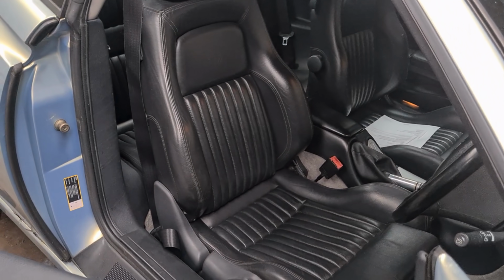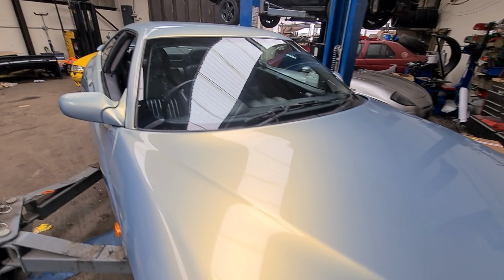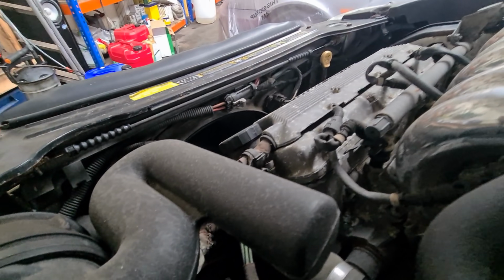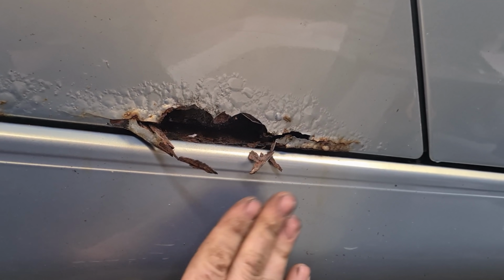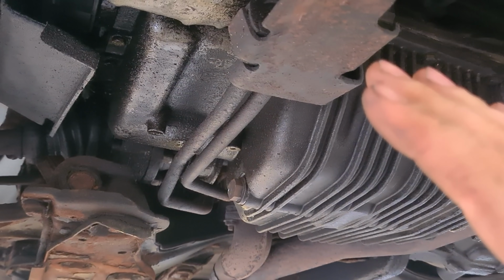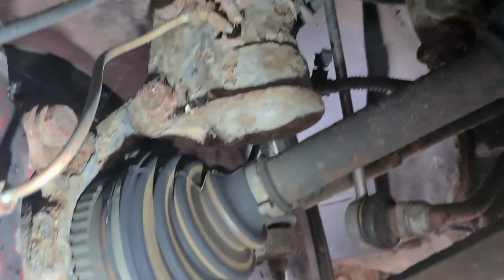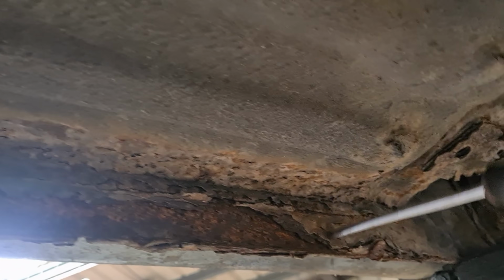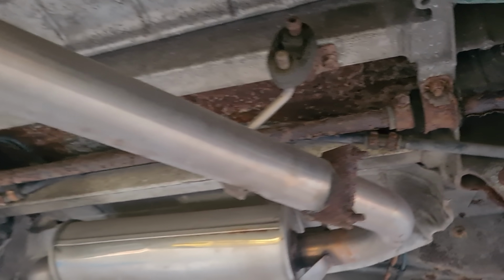A High Mileage Alfa Romeo GTV V6 Hows it holding up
100% funds donated will go back into my YouTube channel.